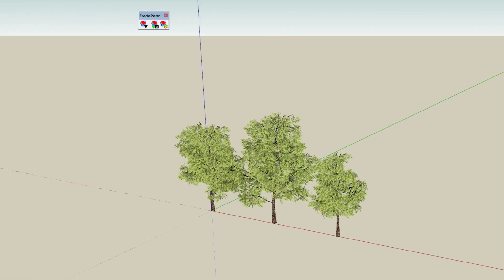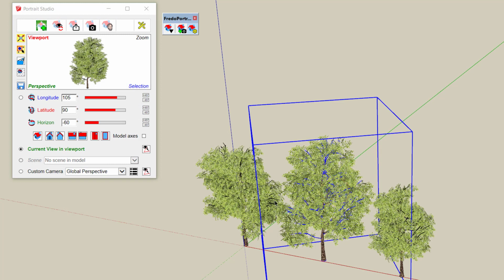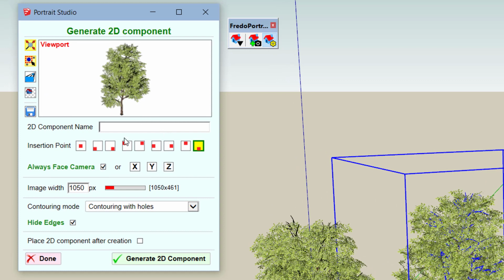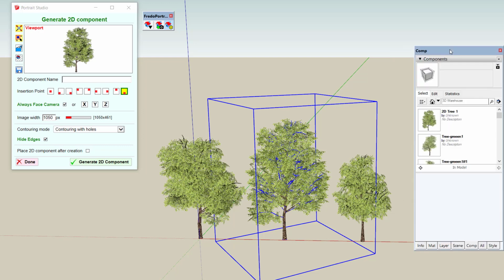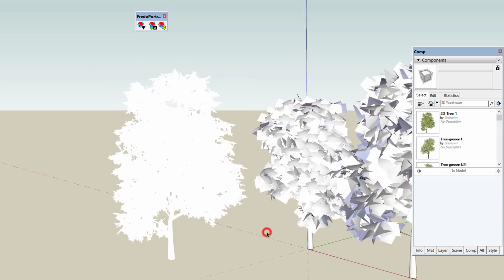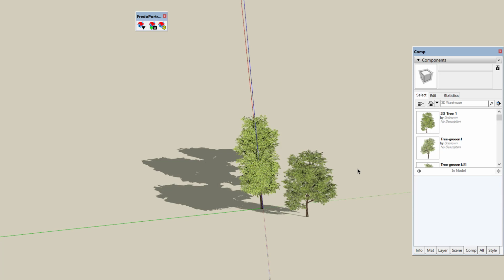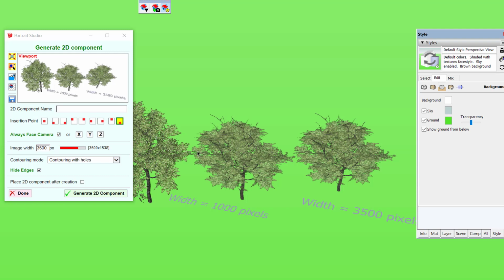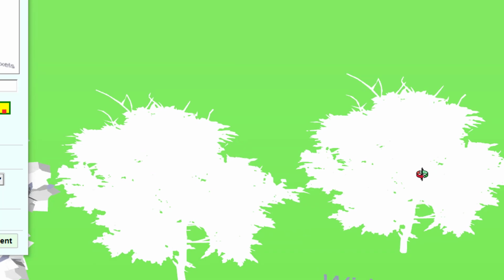FredoPortrait - Generation of 2D Components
FredoPortrait can generate 2D components from 3D objects in the model, with a detailed contouring.